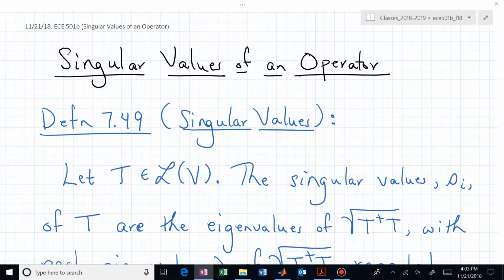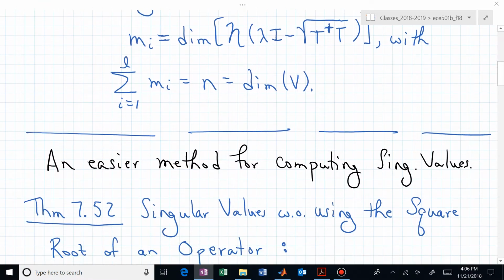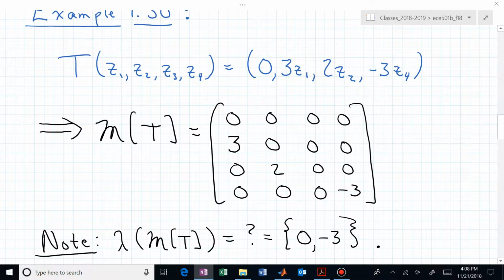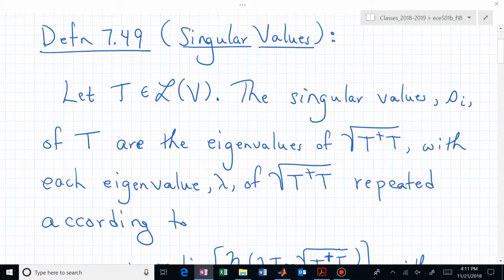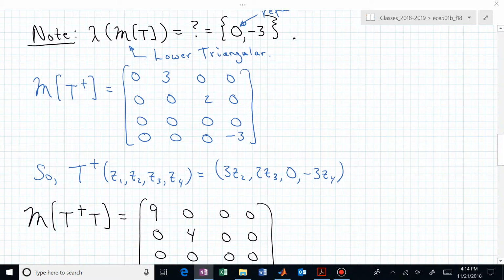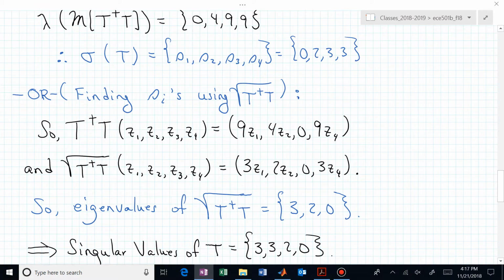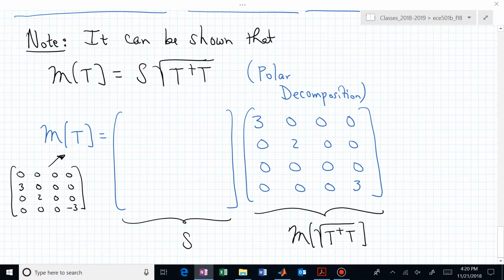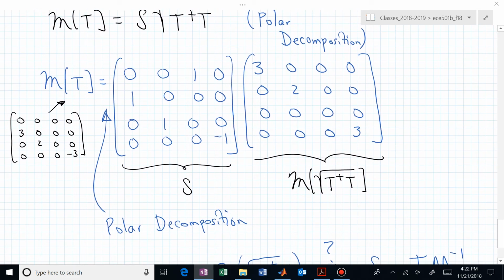ece501b_11_21_2018a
ECE 501B

Video 9.4: Computing Singular Values.